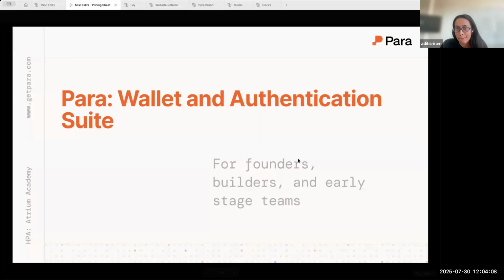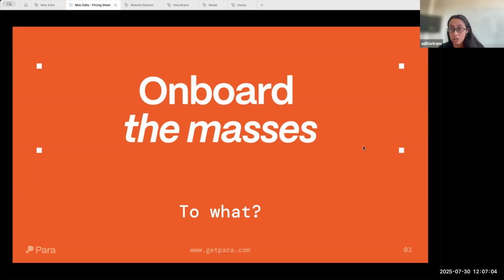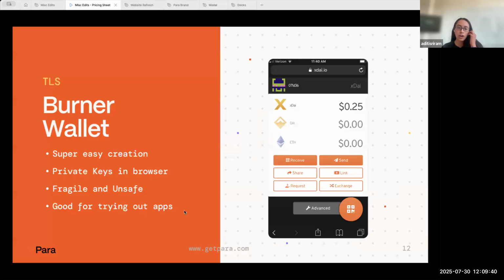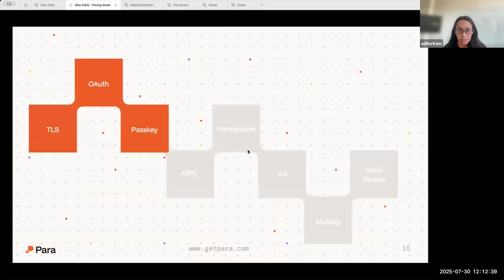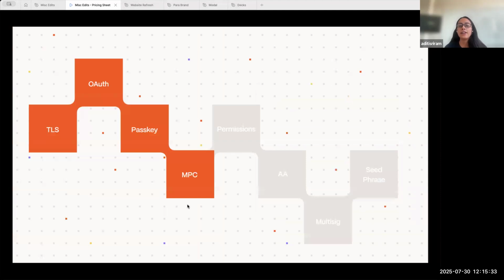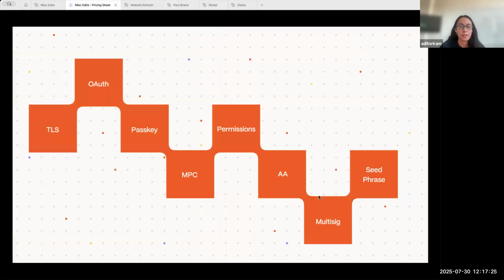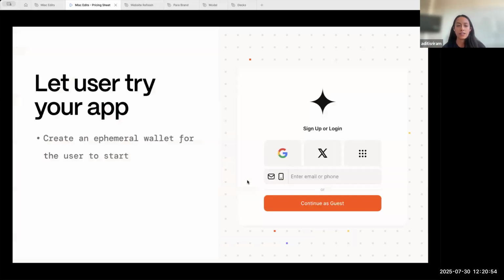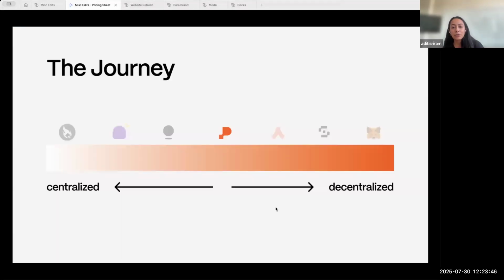Para's Universal Embedded Wallets:A Seamless Identity Layer